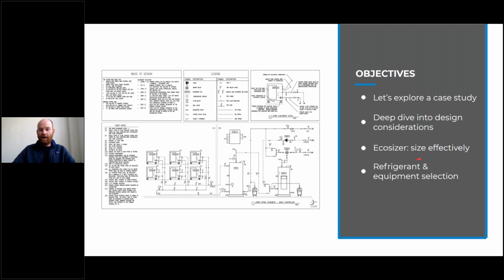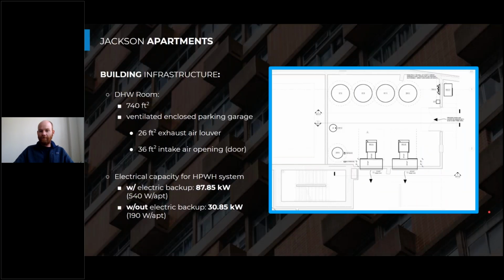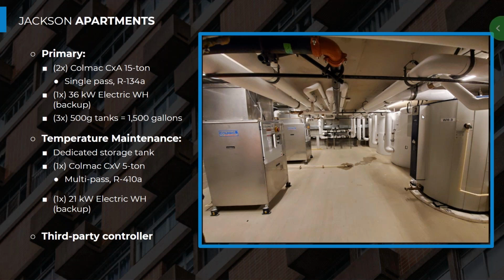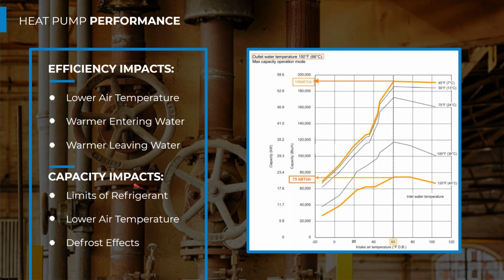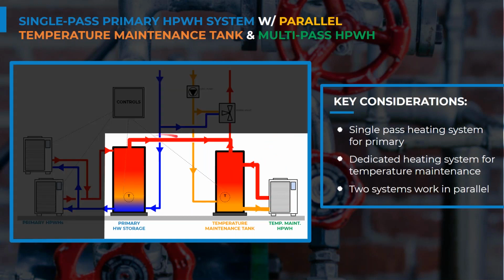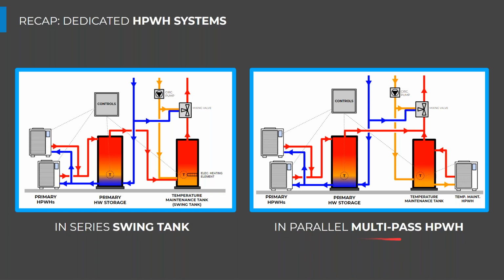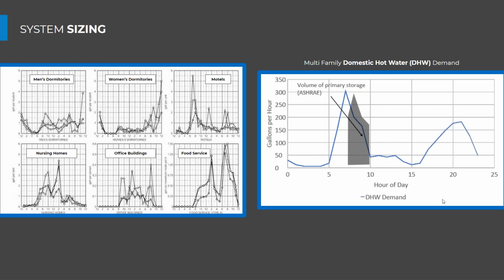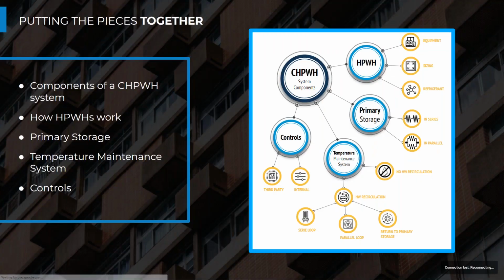Commercial HPWH Engineering Deep Dive Part 2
From October 13, 2021, presented by Colin Grist